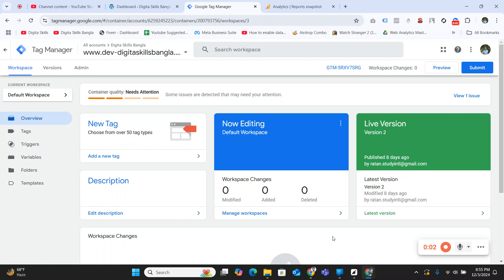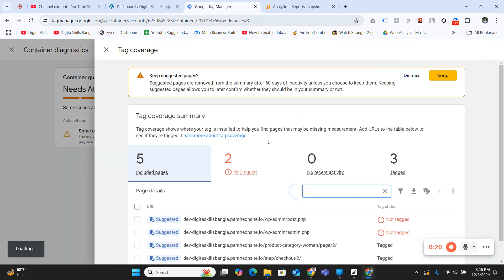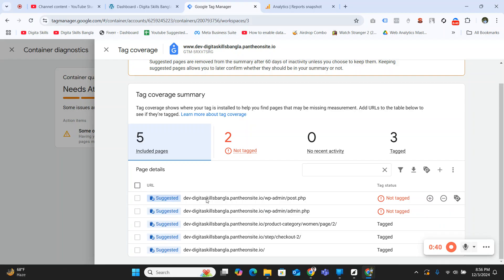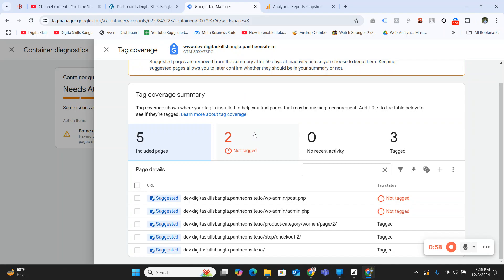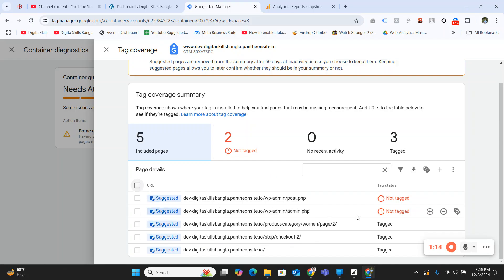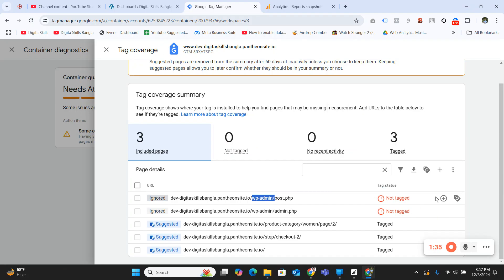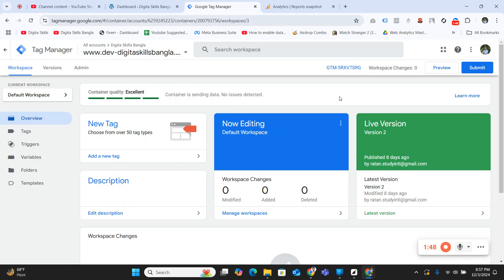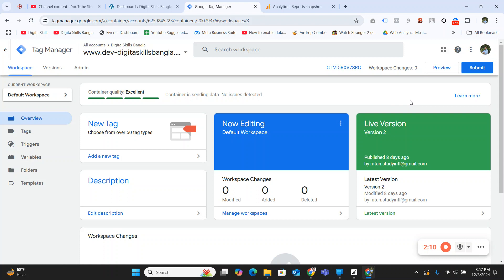Google Tag Manager Container Quality Needs Attention | Fix GTM Quality Issues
If your Google Tag Manager container quality needs attention, watch this video to learn how to fix GTM quality issues. Improve your tracking and analytics!

Learn how to fix Google Tag Manager container quality issues like tracking unwanted /wp-admin URLs. Improve your GTM setup, optimize triggers, and ensure accurate analytics for better website performance.

Google Tag Manager Quality Issues
GTM Container Needs Attention
Fix GTM /wp-admin Tracking
Optimize GTM Container
GTM Tag Firing Errors
WordPress GTM Setup
Exclude /wp-admin from GTM
Google Tag Manager Troubleshooting
GTM Analytics Optimization
Prevent GTM Admin Tracking